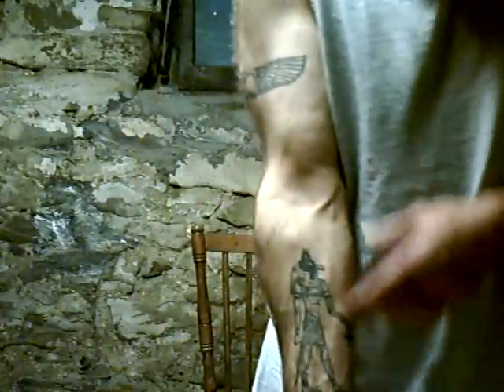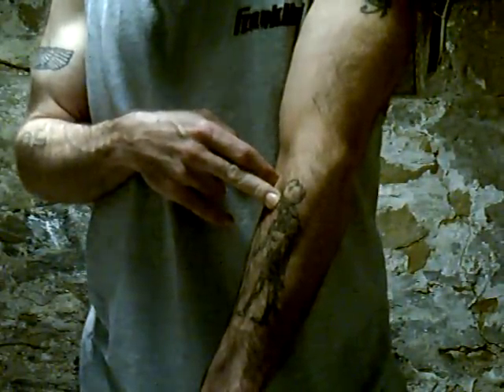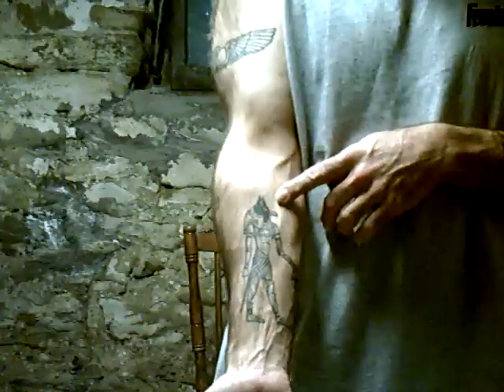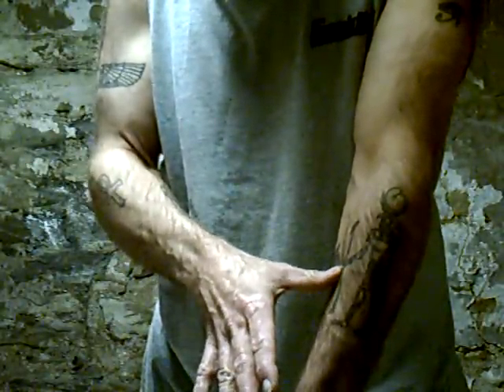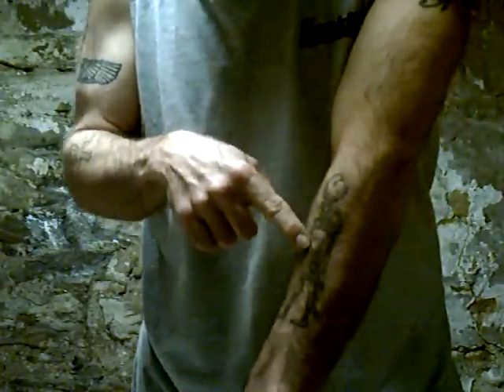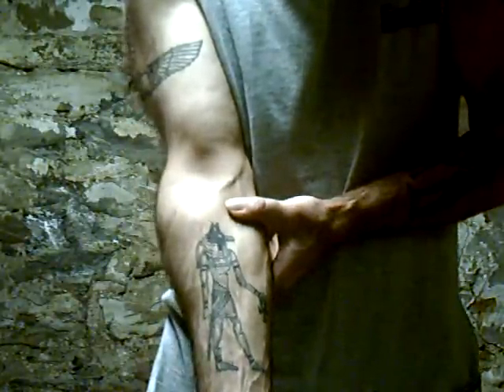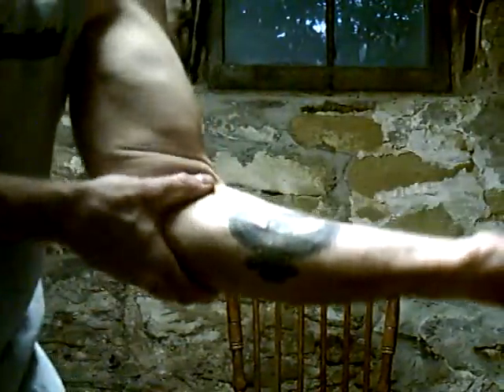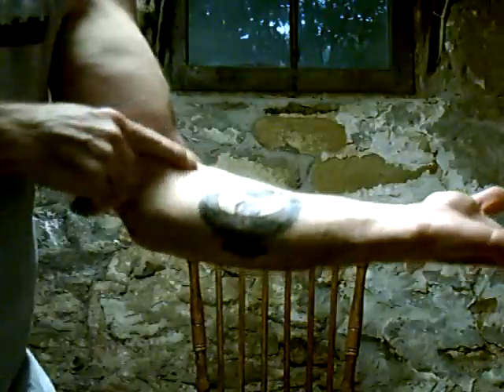The Stench of Truth (51)b my tats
My tats.  Ancient Egypt history and mythology.